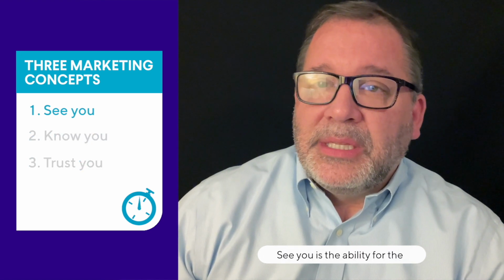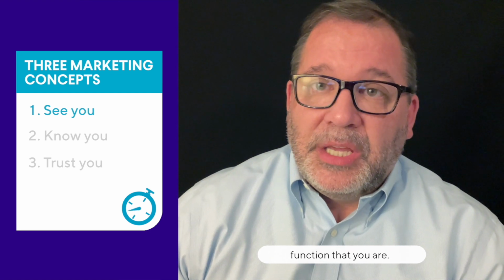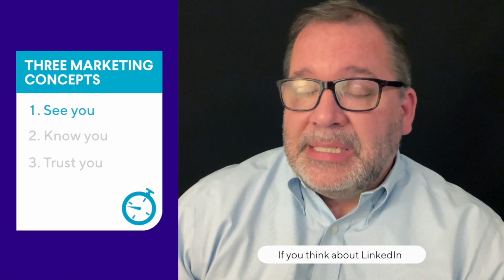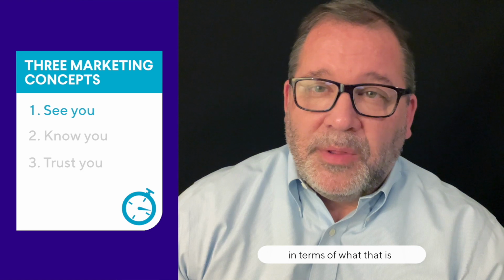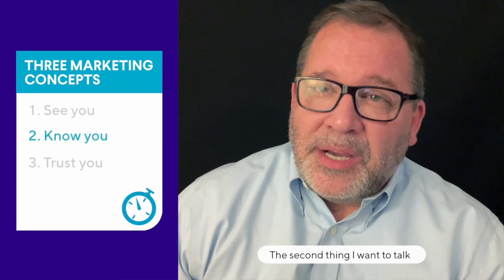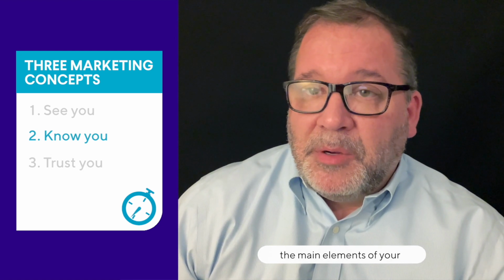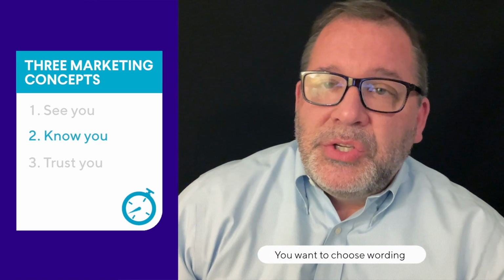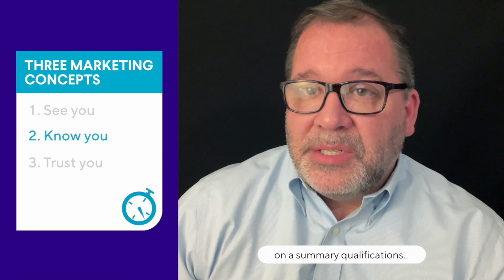How to Build a Strong Resume with Korn Ferry Advance Coach David Meintrup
In today’s job market, there are two ways people can get a sense of your career history—LinkedIn and your resume. Korn Ferry Advance career coach, David Meintrup, dives into how to adjust your resume to give the right information for the right audience.

About SoFi:
A finance company that can help you get ahead. Get Your Money Right® with SoFi.